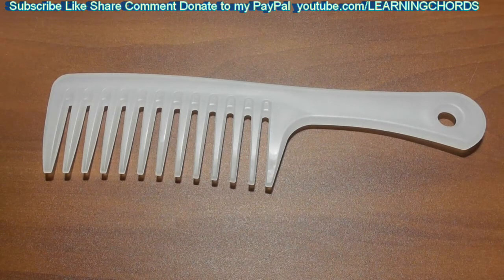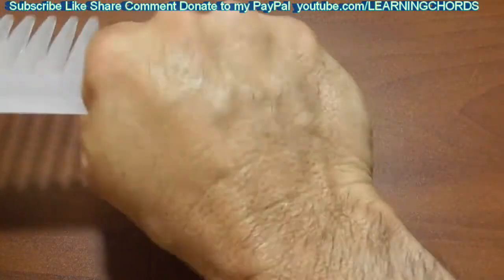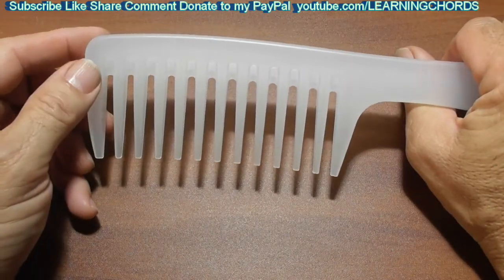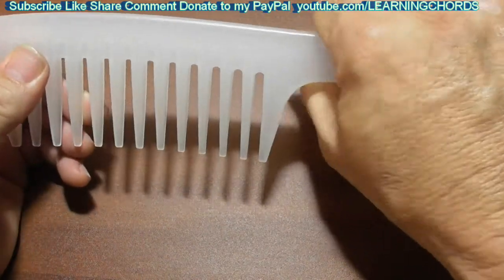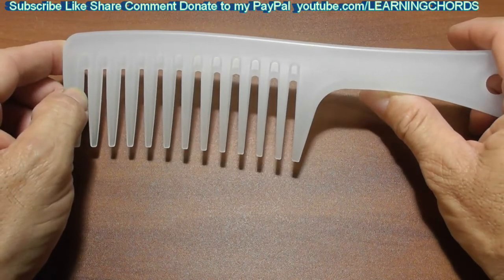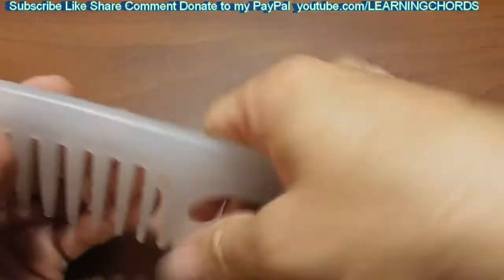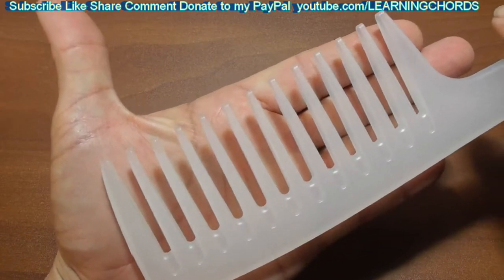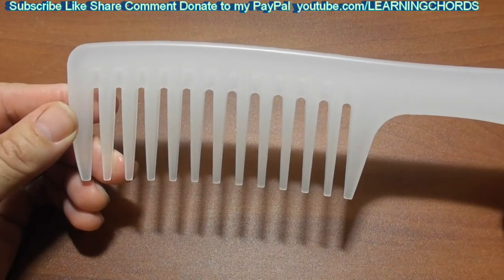DETANGLER comb Rake Hair Styling Wide Tooth by Angolbiz REVIEW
Angolbiz Wide Tooth Hair Comb: Curly Detangler Women Rake Styling Heat Resistant Anti Static Handgrip Shower Wet Plastic Natural REVIEW